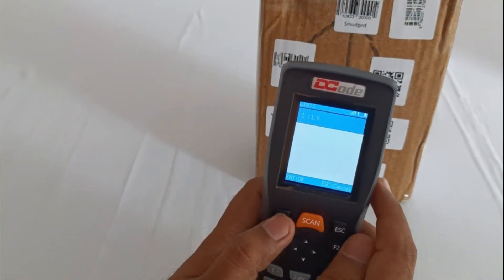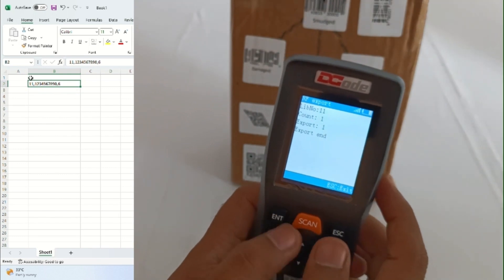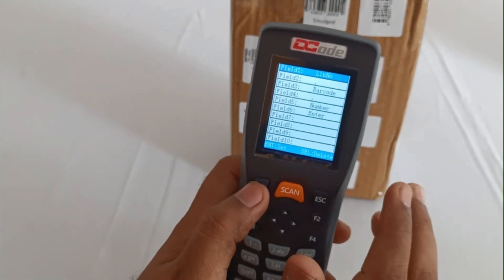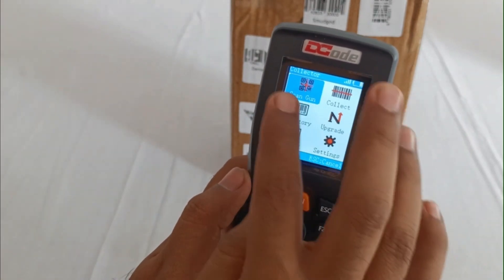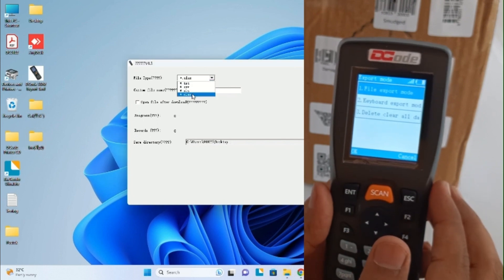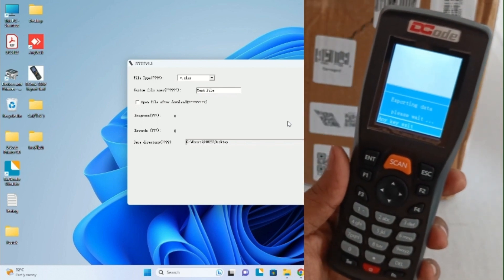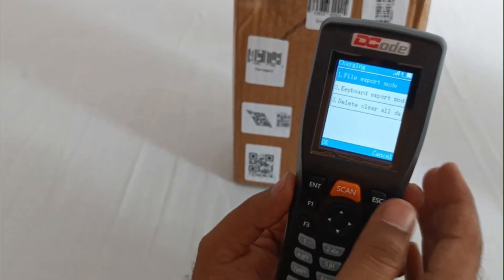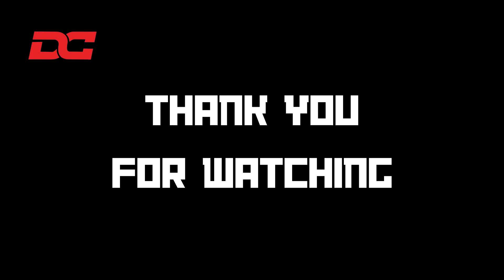(ENGLISH) DCode DC33A2 Mobile Scanner Demo Part 2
Welcome to DC Tech Talks, your ultimate destination for everything related to AIDC hardware!

Are you curious about barcode scanners, barcode printers, receipt printers, mobile printers, and other cutting-edge AIDC technologies? Look no further! Our channel is dedicated to bringing you comprehensive and engaging content about all things AIDC (Automatic Identification and Data Capture) related.

Join us as we delve deep into the world of barcode technology, exploring the latest innovations and industry trends. Whether you're a tech enthusiast, a business owner, or a curious learner, our videos cater to all levels of expertise.

In the Second part of the highly anticipated two-part demo video on the DC Tech Talks YouTube channel, we continue to the product demo to check more features. The video kicks off with its most famous inventory mode, making it an ideal companion for professionals on the move. The host dives into the scanner's exceptional capabilities, highlighting its lightning-fast barcode scanning feature that effortlessly reads various types of barcodes with incredible accuracy. From standard 1D barcodes to complex 2D QR codes, the Dcode DC33A2 excels in decoding them all.